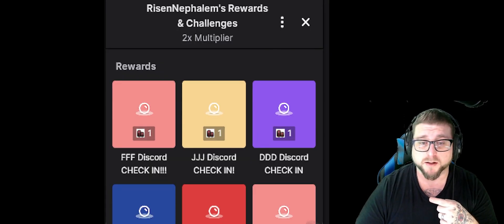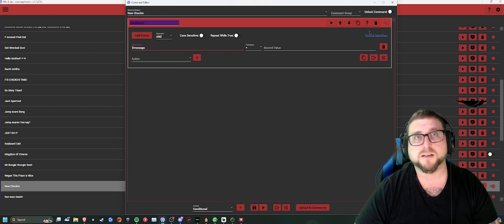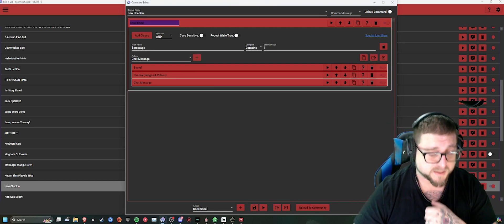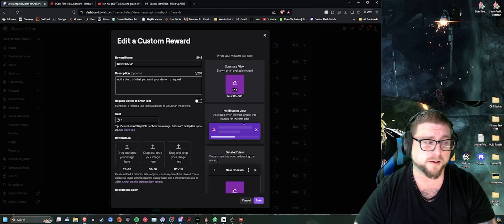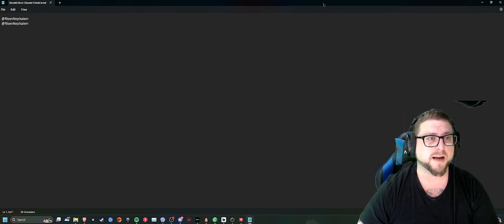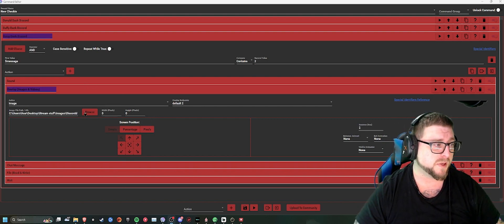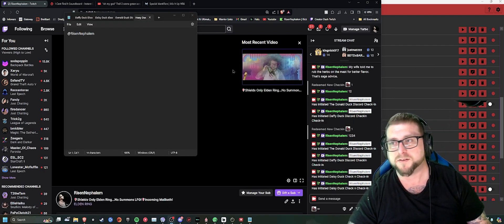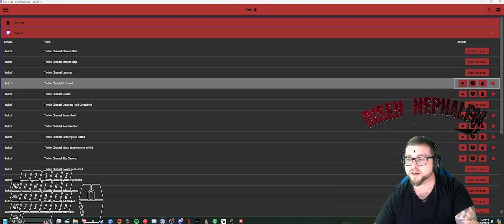Too many Discord check-ins?...Best functioning discord mega check in with Mix it up!!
Learn how to condense 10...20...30 discord check-ins into one single button that triggers the full alert as if it was still a singular channel point redeem...things you'll learn

~How to make 1 check in.. fire alerts for mutliple different discord check-ins in 1 simple message

~How to create a save file that saves the persons name who trigged the check-in.. making it easy to thank them after the stream.

~how to add sound ...video.. and much more!